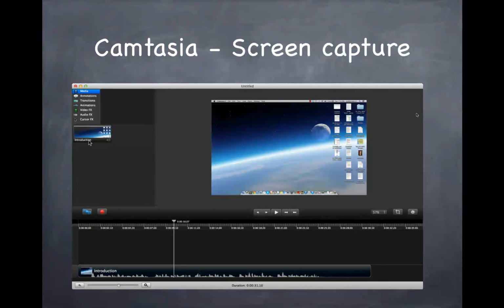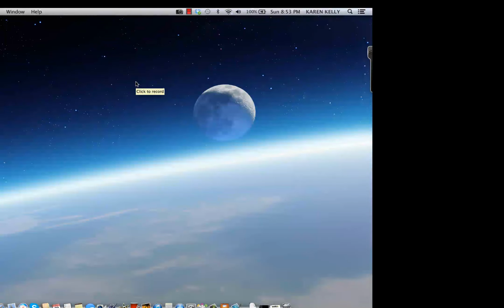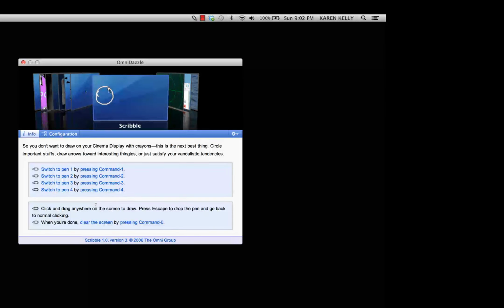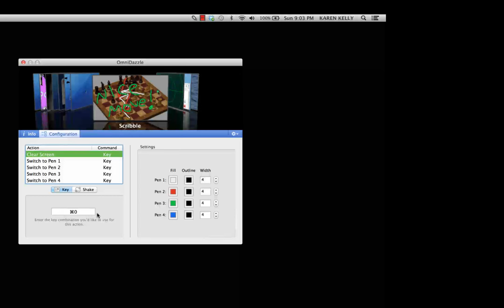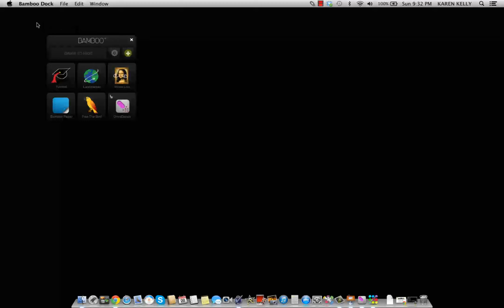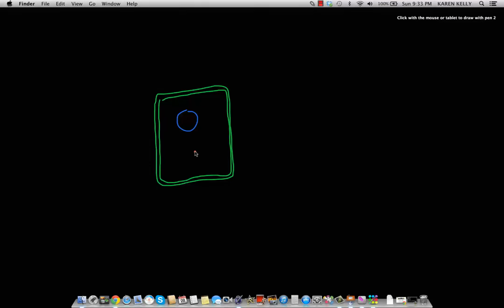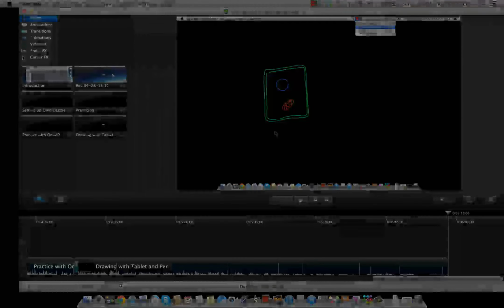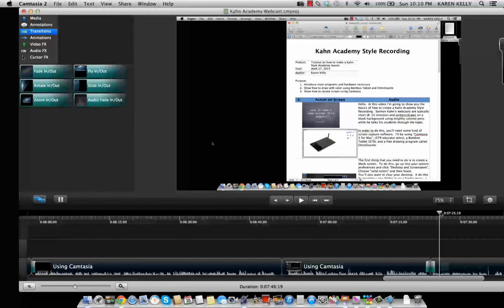Kahn Academy Webcast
In this assignment, I'm showing my classmates how to use Camtasia for Mac, a Bamboo Tablet and OmniDazzle to create Kahn Academy style webcasts.